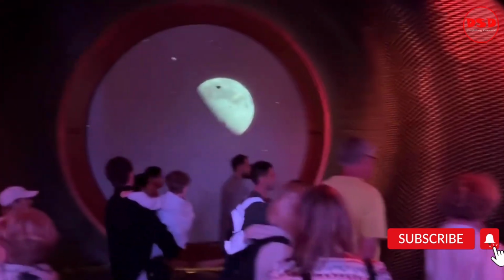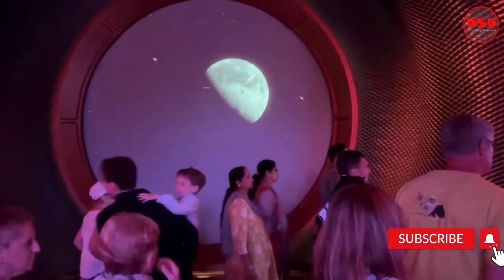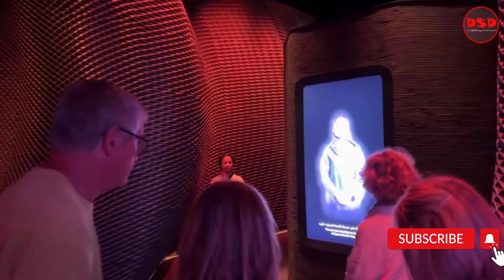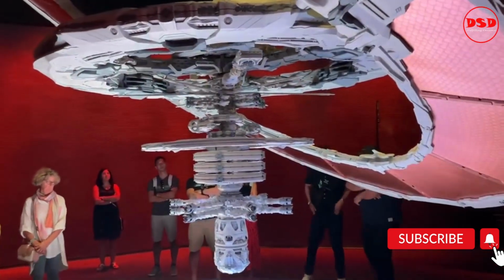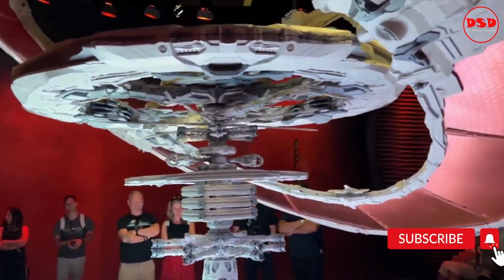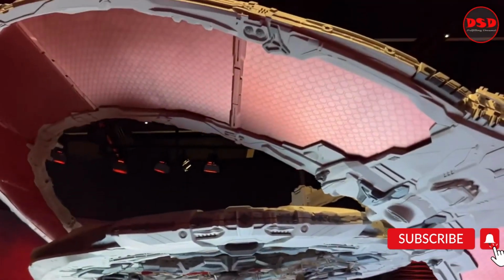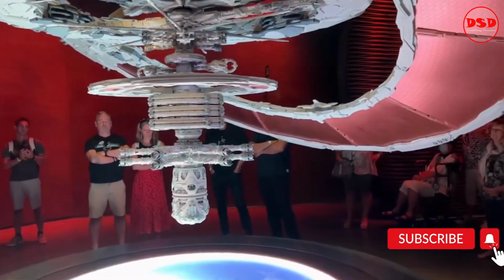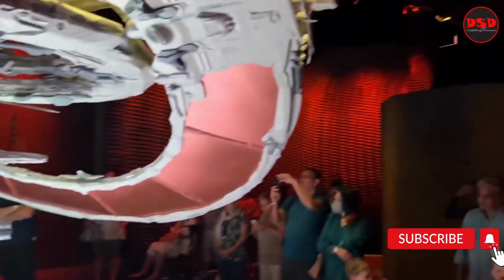Museum of the future inside view Exclusive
The Museum of the Future Dubai is the first museum of its kind. Built to transform the very perception of the future as we know it, the unique structure has become home to several immersive future environments that aim to position visitors in an empowering version of the future. Through distinctive themes, it elicits a world we thought we could only experience 50 years from now. Visitors become active participants in an expansive experience that taps into all five senses. By meaningfully merging aspects of science, technology and spirituality, the Museum inspires humanity to re-imagine the future and all its possibilities.

One of the most complex and ambitious projects ever executed, with an instantly iconic inimitable exterior. Museum of the Future Dubai is rising 77-metres above the ground and comprising 1,024 unique stainless steel composite panels, the façade is adorned in Arabic calligraphy, displaying three quotes written by His Highness Sheikh Mohammed bin Rashid Al Maktoum, Ruler of Dubai.